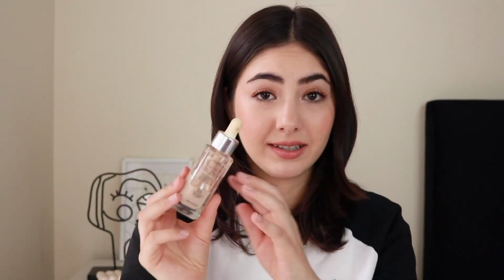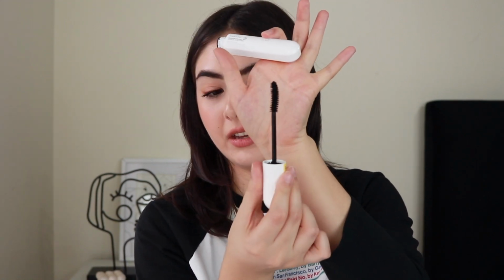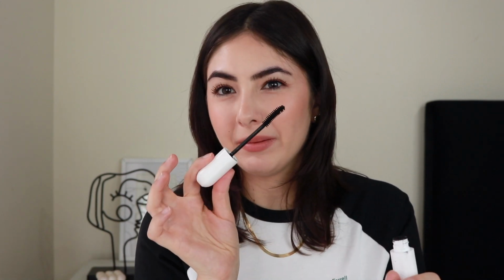Stopping Myself From Buying New Beauty Products I Don't Need 🙅🏻‍♀️ | Making It Up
Hey babes! Today I need you to help me stop myself from buying new makeup I definitely don't need 🙈 Join me on this money-saving adventure as we explore the latest beauty products on the market that I won't be buying. Instead, I'll be rummaging through my own collection to find incredible dupes that are already sitting in my stash!

Products Mentioned --
*Hourglass Veil Hydrating Skin Tint - 3:

Youtube Studio